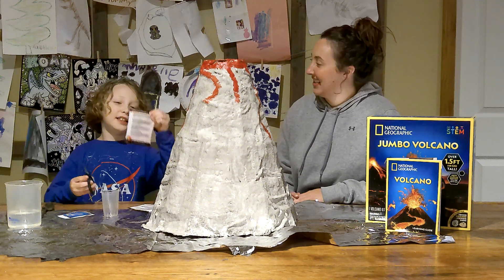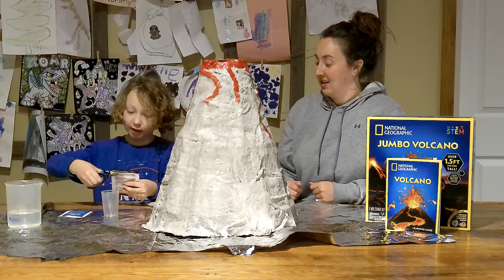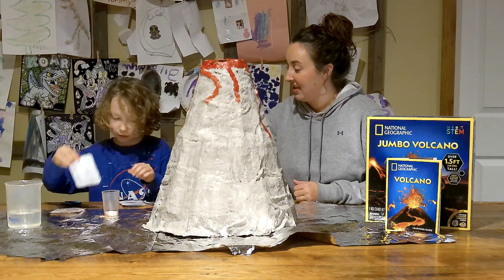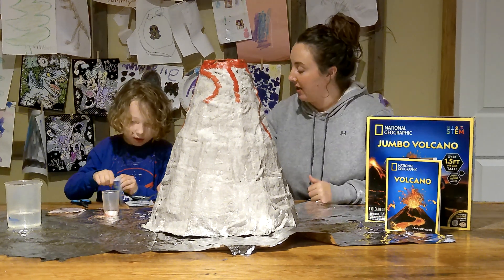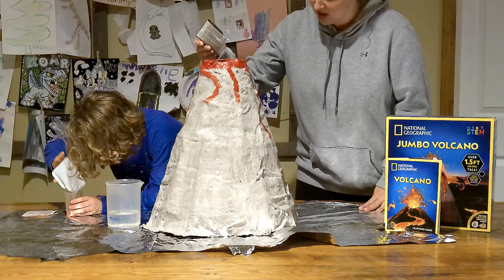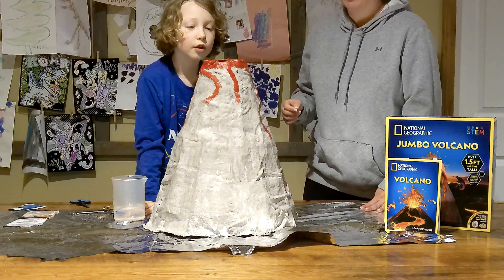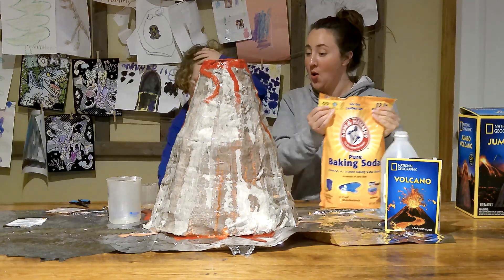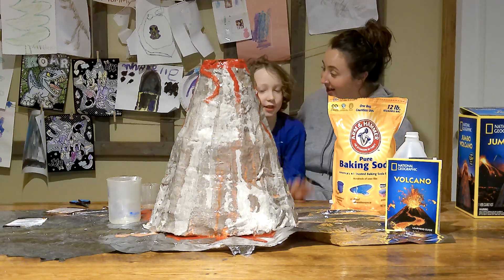Kids Science Experiment---National Geographic JUMBO Volcano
Lead scientist Henley and his mom create the first eruption of the National Geographic JUMBO Volcano!